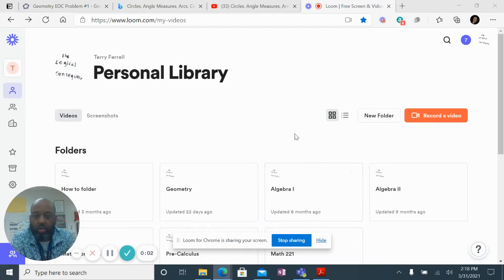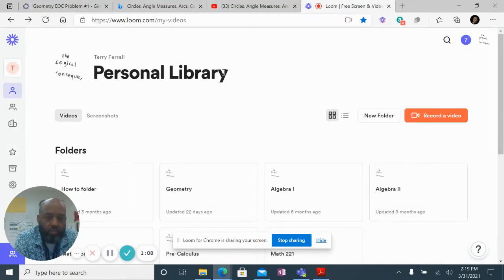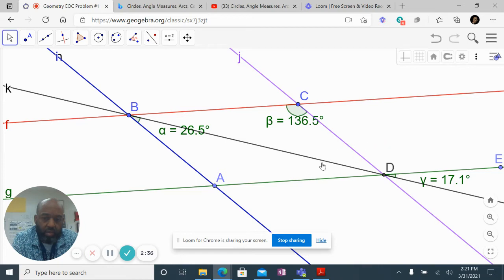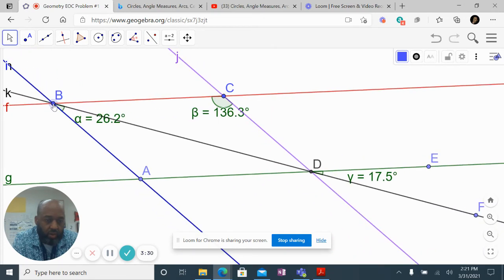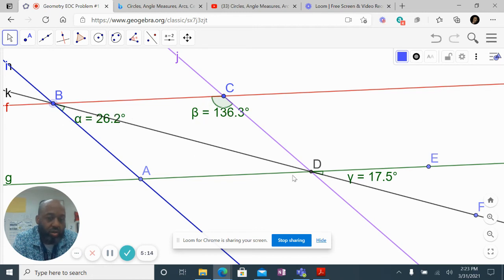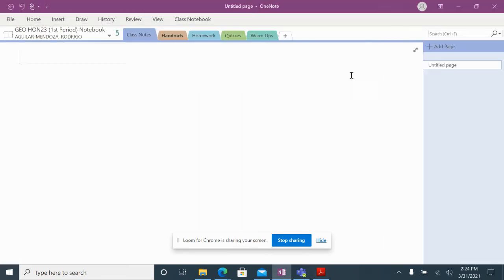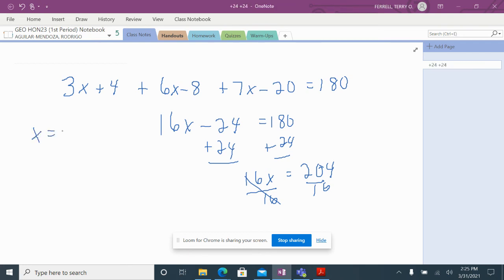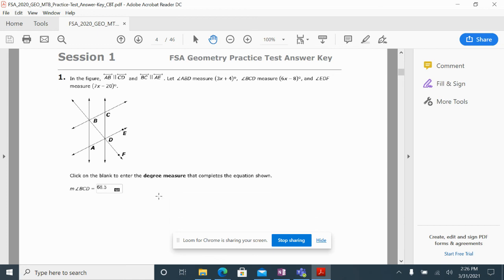Geometry, EOC Review problem #1, Geometry